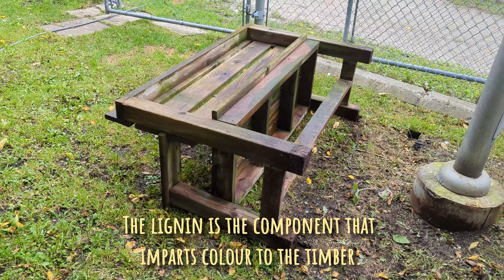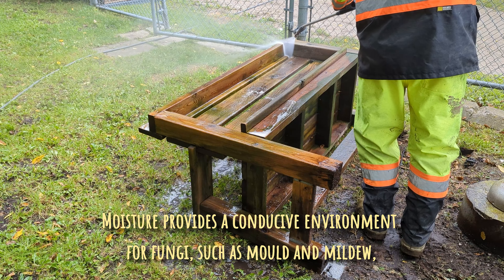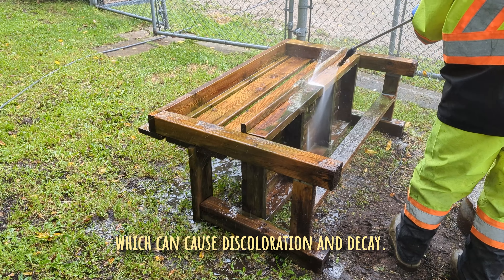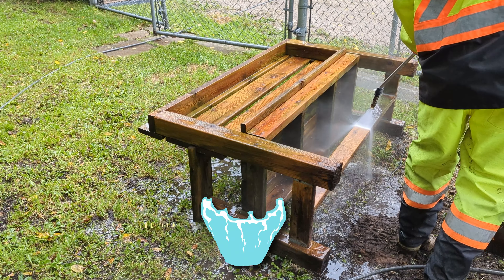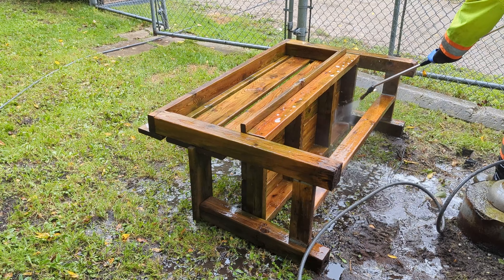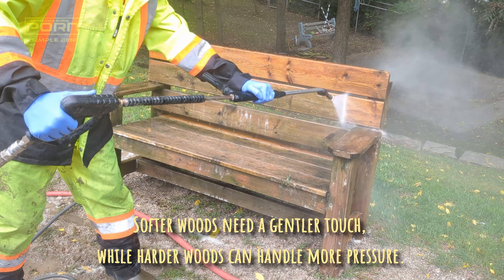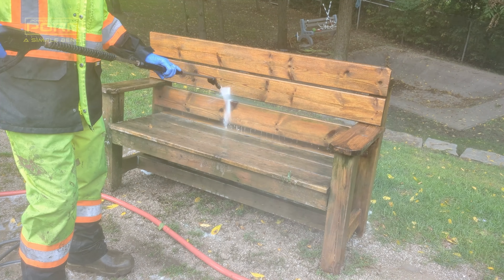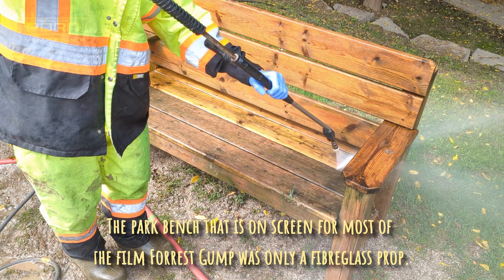How to Restore Wooden Benches: A Quick Pressure Washing Tutorial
Join us for a step-by-step guide on how to bring worn-out wooden benches back to life with the power of pressure washing. In this satisfying pop-up video, we demonstrate the process from start to finish, using expert techniques and specialized products for optimal results.

Follow along as we demonstrate the step-by-step process of restoring wooden benches to their former glory.
Learn about the effectiveness of F18 from PressureTek, a powerful solution containing sodium hydroxide and sodium carbonate, perfect for softening fibres and removing organic buildup.
Discover the satisfying results of pressure washing with 800-1200 psi, as years of dirt and grime vanish, revealing clean, vibrant wood.
Explore the importance of neutralizing and brightening the wood with F8, which contains oxalic acid, ensuring a fresh, rejuvenated finish.

🌟 Why Watch?
Gain valuable insights into the art of wood restoration and maintenance, perfect for DIY enthusiasts and outdoor furniture owners alike.
Experience the satisfaction of watching weathered and old benches undergo a dramatic transformation, becoming like-new once again.
Learn practical tips and tricks for achieving professional-quality results with your pressure washer and cleaning products.

📌 Don't Forget:
If you're looking to revitalize your outdoor wooden furniture, this tutorial is a must-watch.